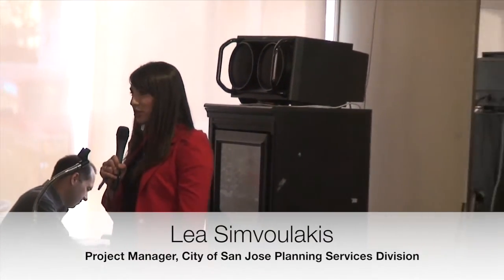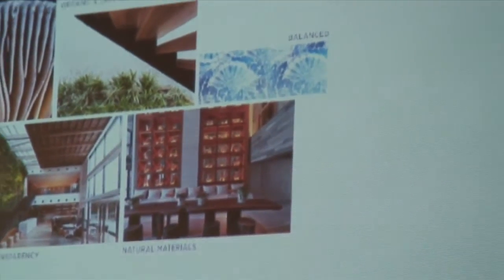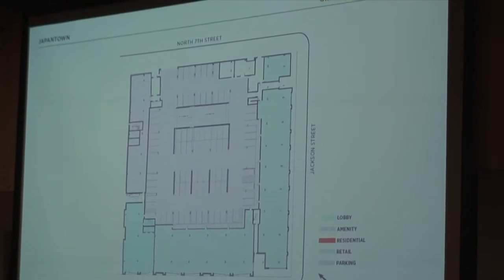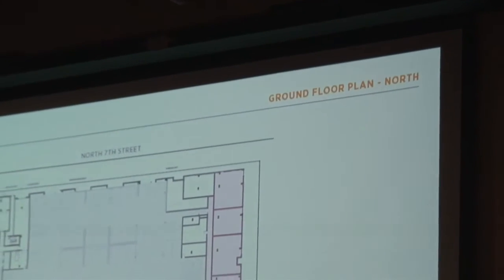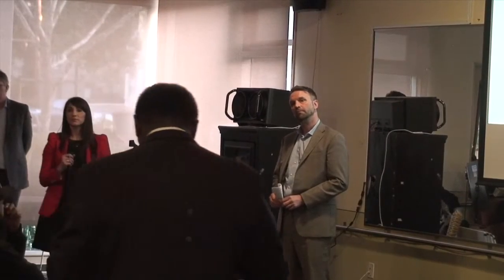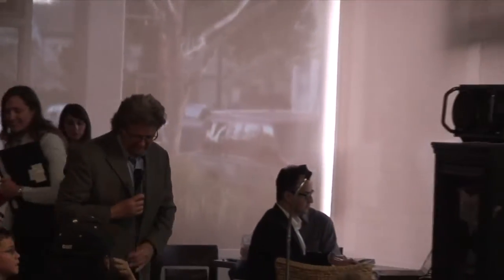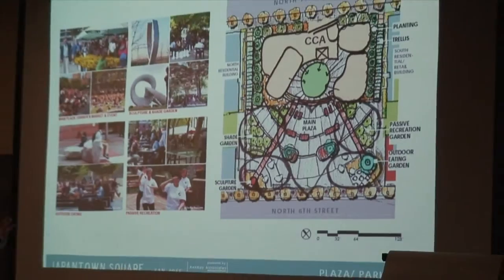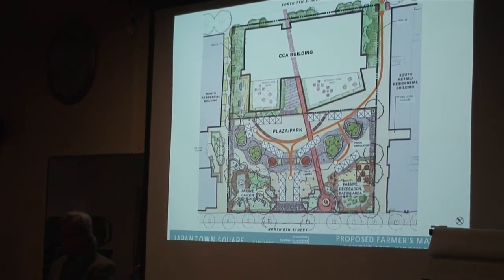Japantown Square/Corp Yard/Heinlenville Development Community Meeting 3/30/16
Matt Brown of developer Williams/Dame and Associates presented an update to the block-long plaza/park, commercial and residential project at 6th and Jackson Sts.  Ankrom Moisan Architects and KenKay Associates gave their initial impressions and renderings of the design of the project including the plaza and park, Creative Center for the Arts, residences, commercial spaces, and integration into the existing community.  Feedback was solicited through Q and A and on maps rendering the proposed project's components.